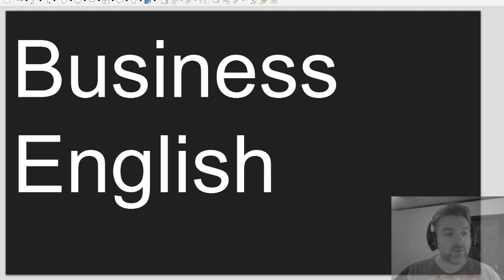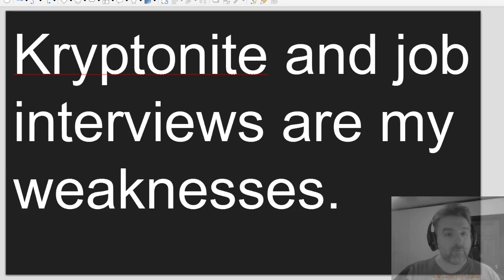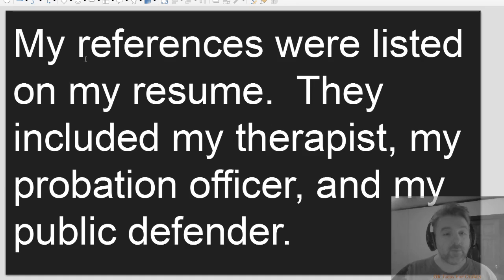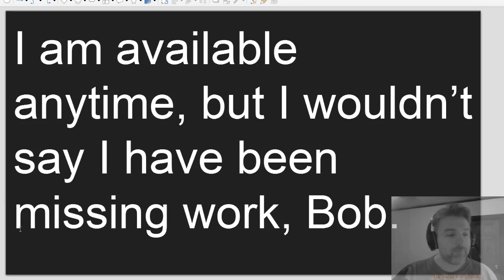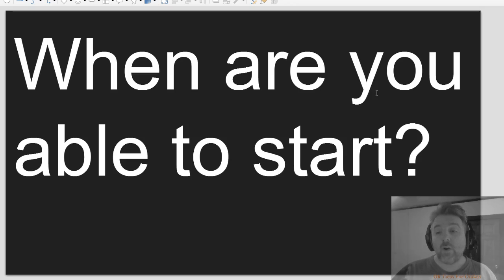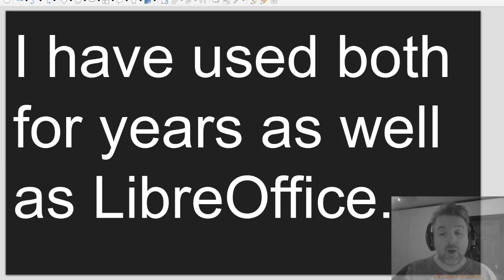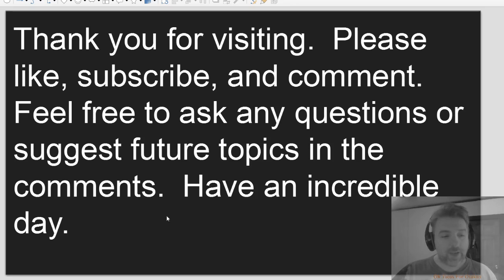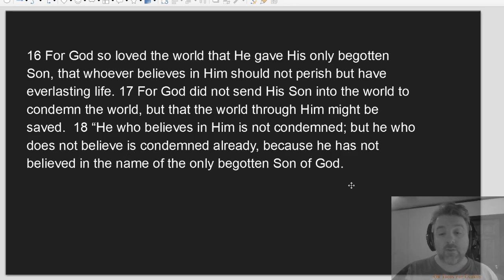Interview Questions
Example sentences about the questions employers ask during an interview.